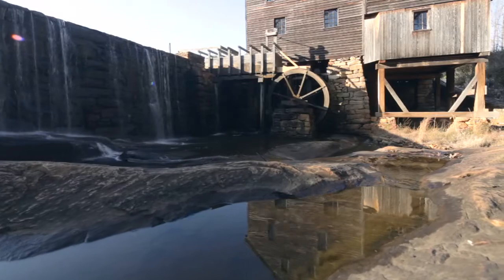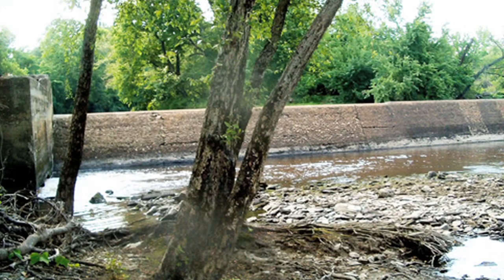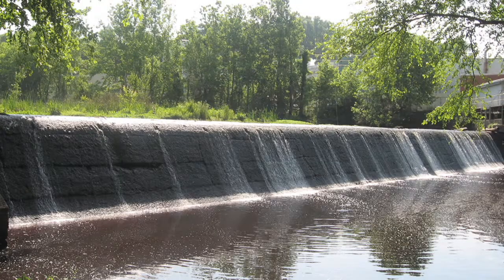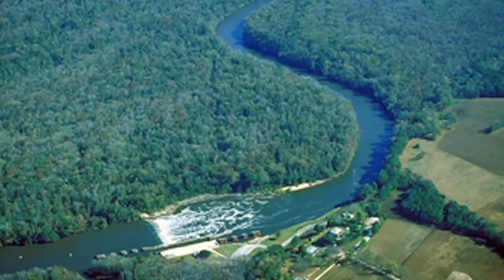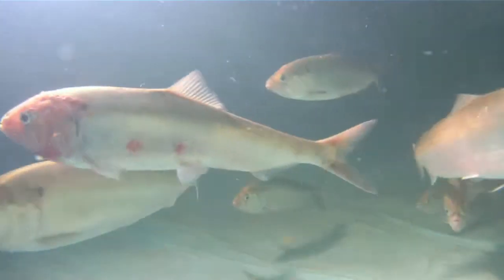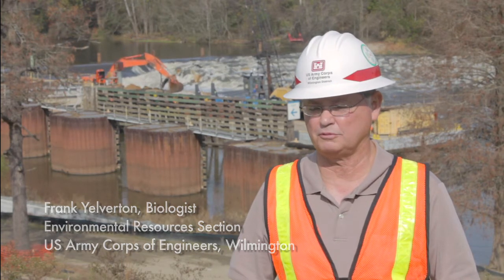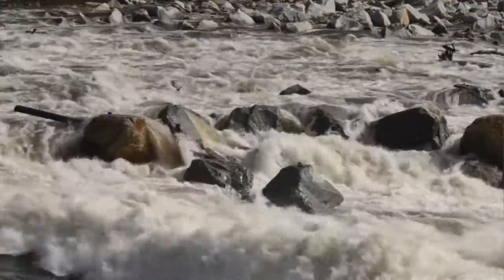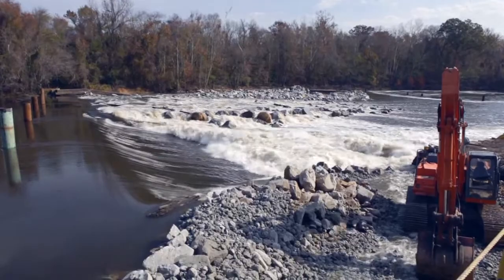Shad Migration and Dam Removal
American Shad are an anadromous fish, meaning they live most of their lives in the ocean but swim into rivers to spawn. Dams pose a significant barrier to their migration. Learn about efforts to remove or improve dams to help American Shad.